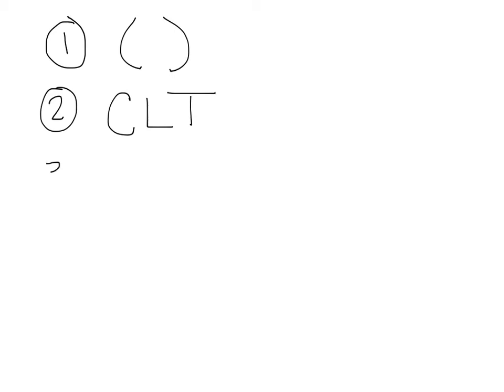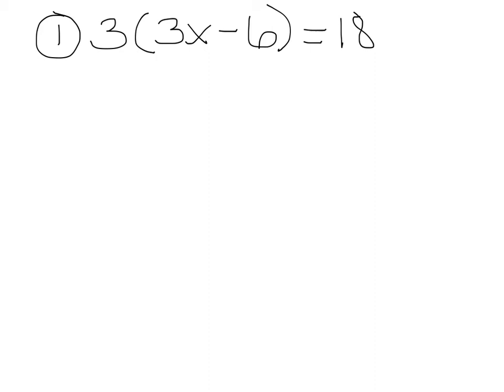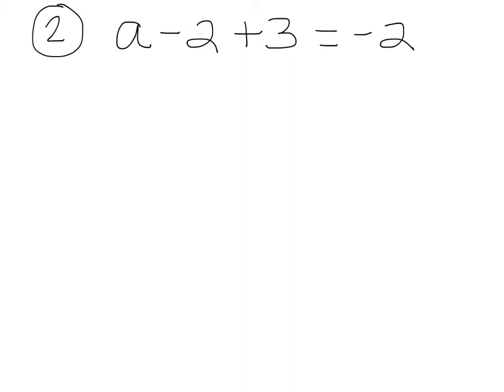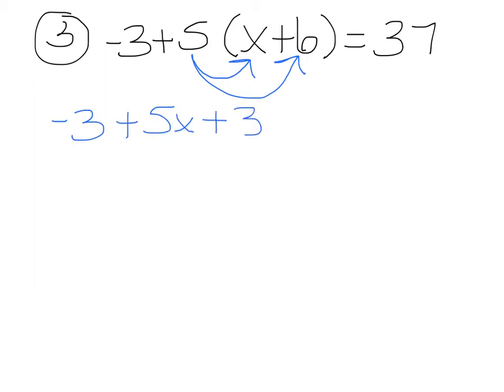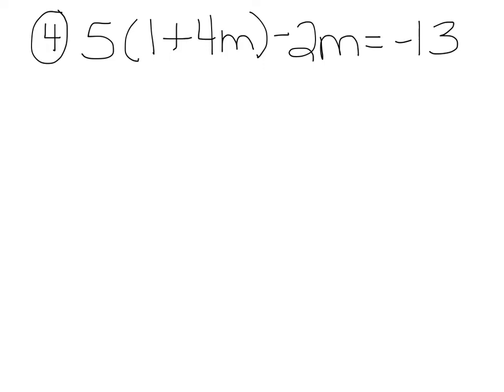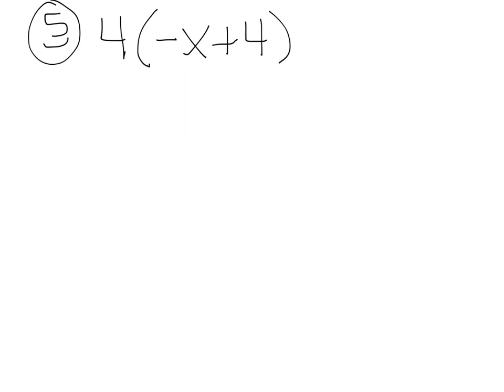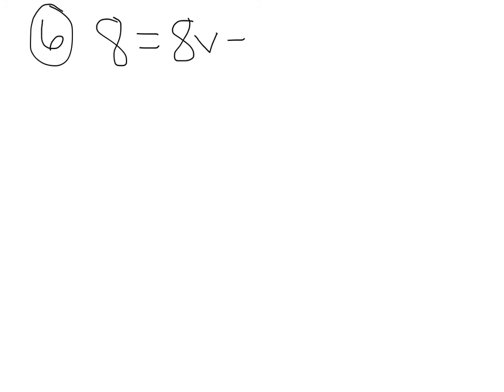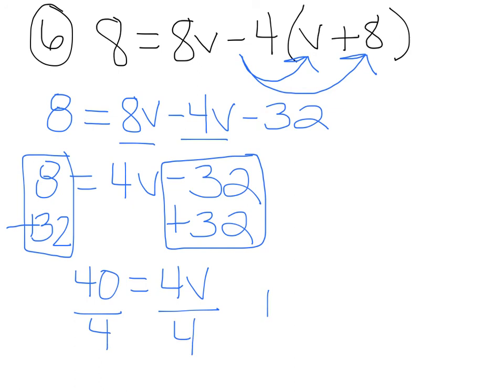Multi-Step Equations Practice